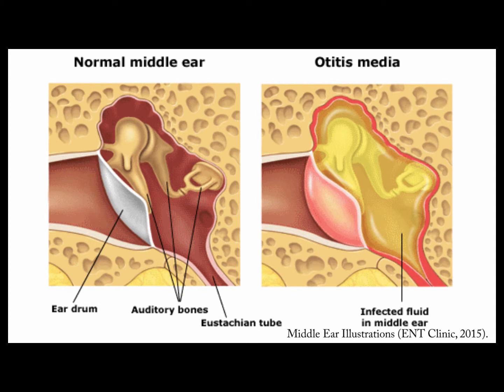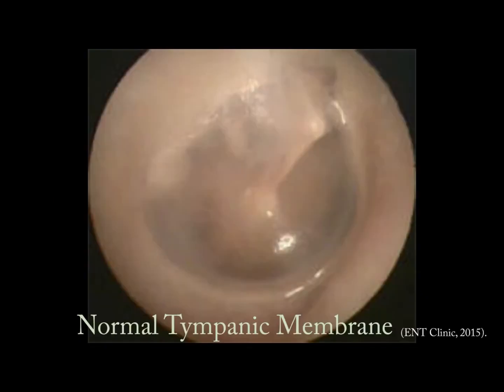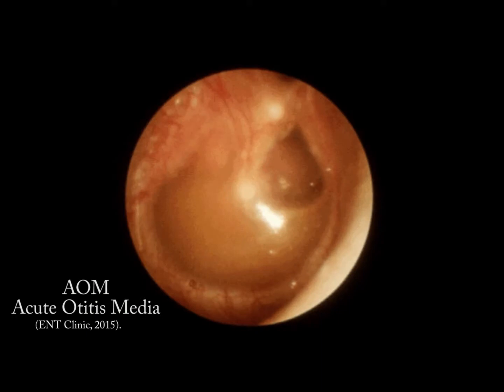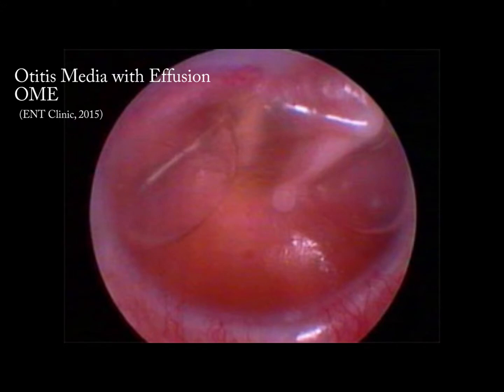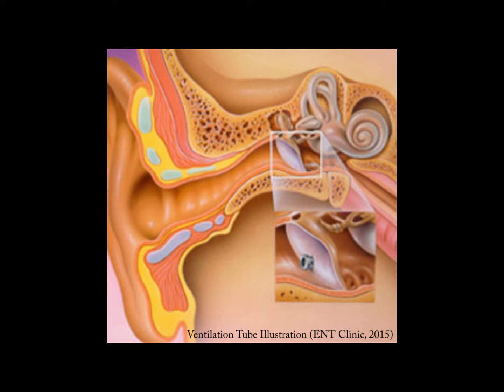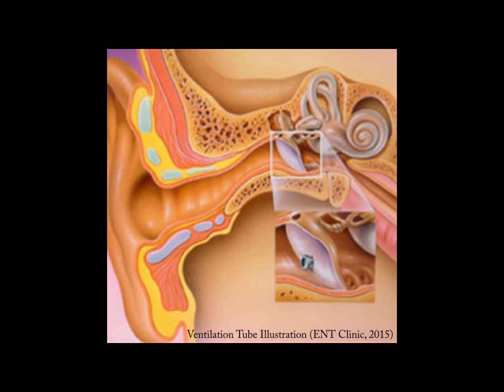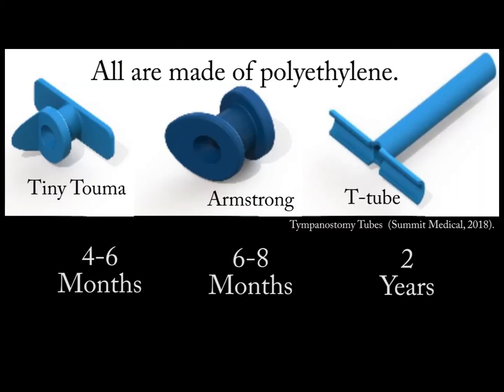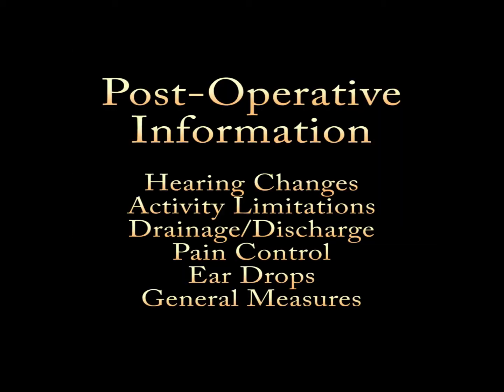N305TympanostomyTubeInformation&Care_Stockdale2018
Patient teaching video that will discuss the perioperative factors and care of tympanostomy tubes.